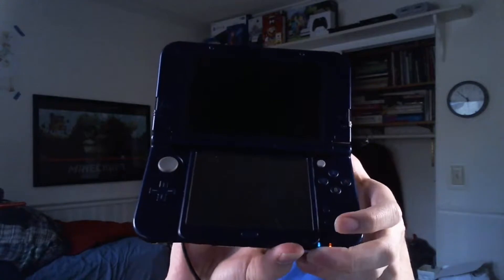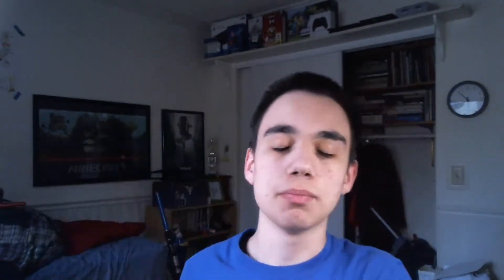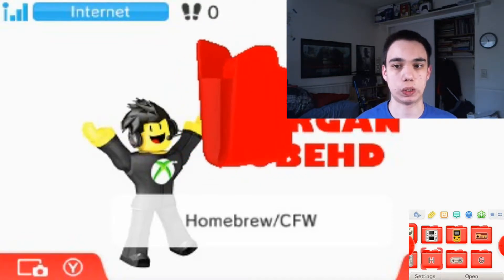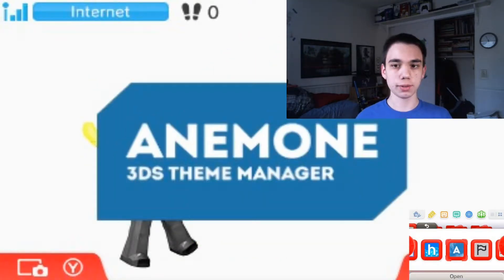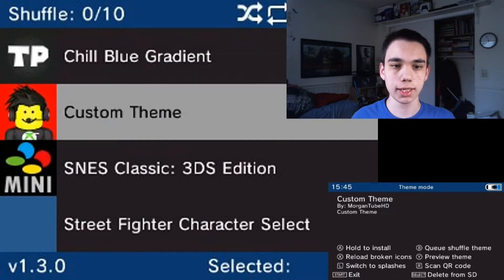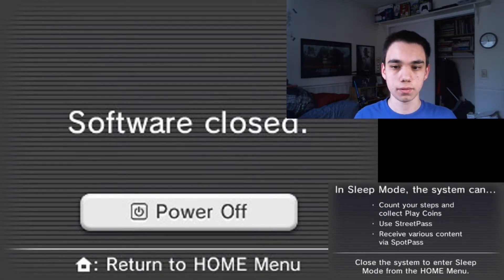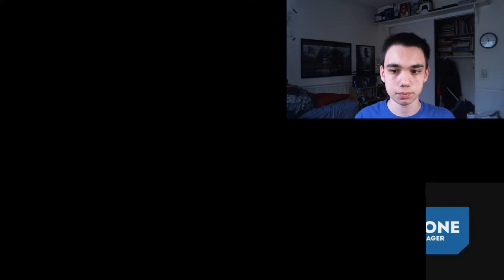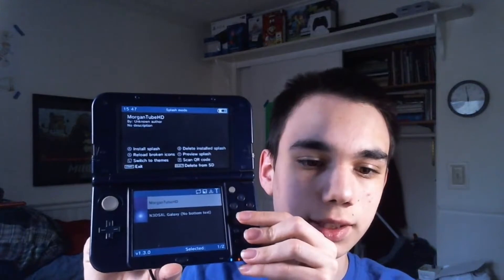A Special Surprise for 3DS Custom Firmware Users | Morcho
Yes. i did it. i made my very own 3DS custom theme ALL BY MYSELF!!! that and my splash screen.

Updated Download Link (Changed The Music to my newer theme song instead of Space Sheriff Gavan):